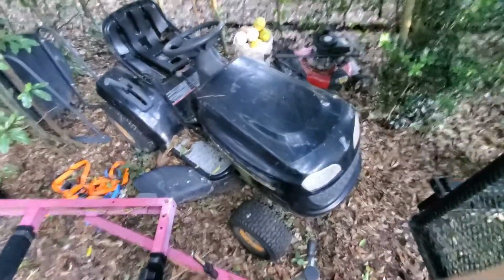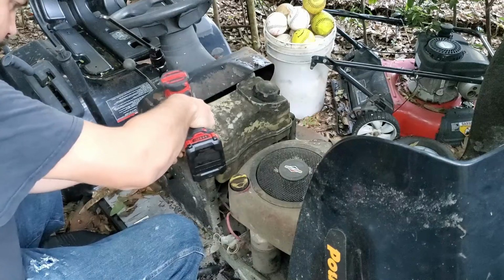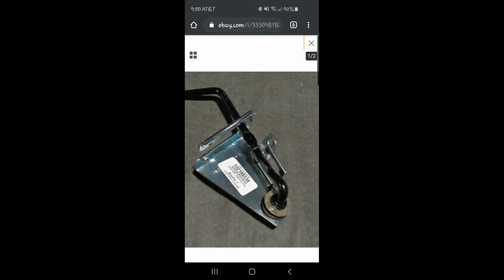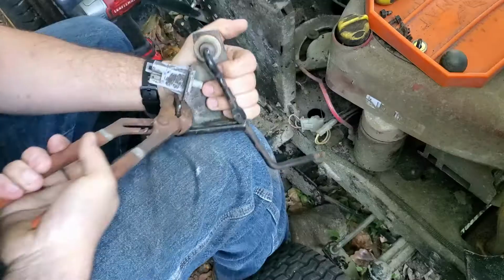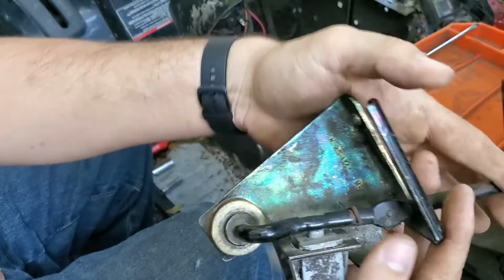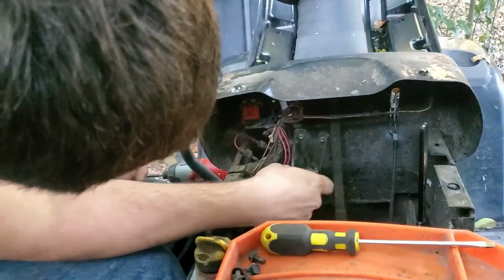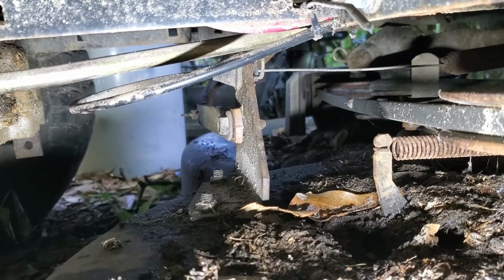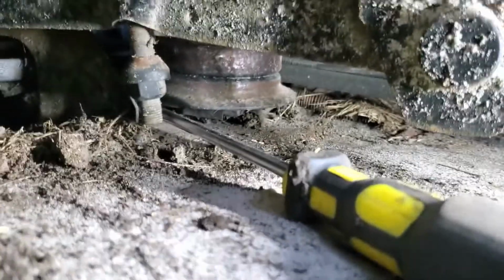Poulan Pro Riding Mower No Start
Have a customers Poulan Pro that wont start so lets see what we can figure out.